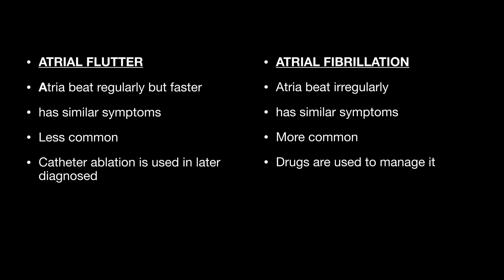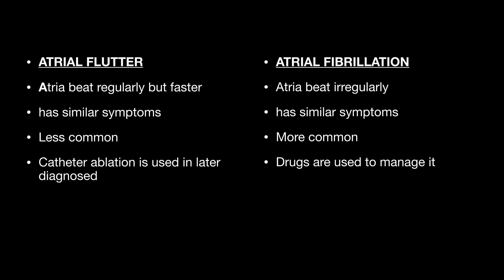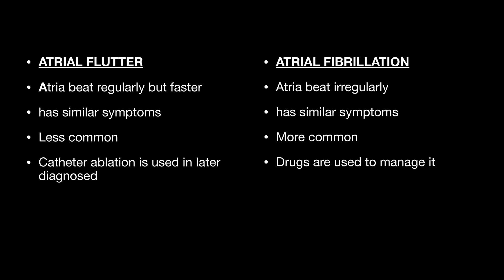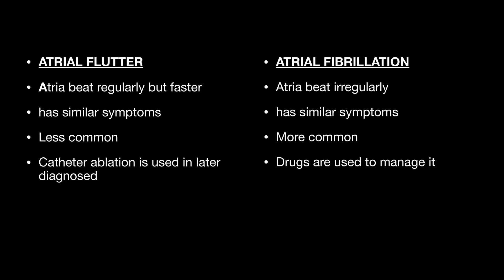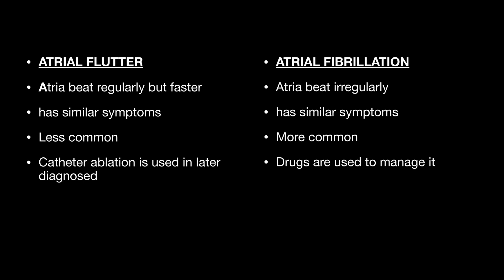Difference between Atrial Flutter and Atrial Fibrillation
Hey Guys